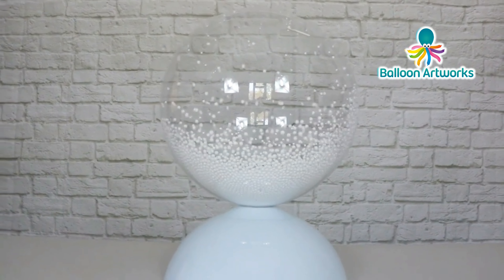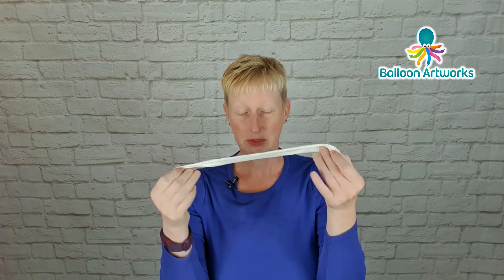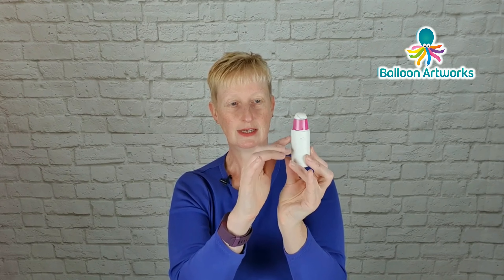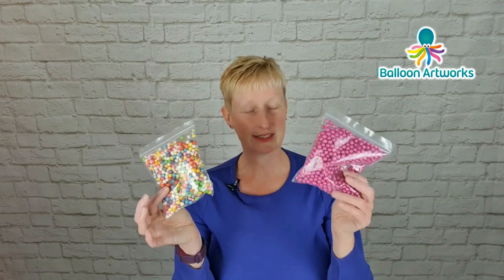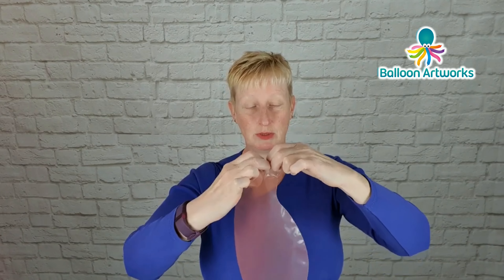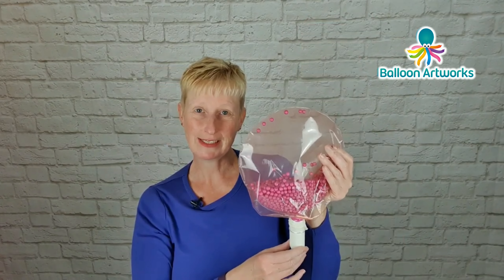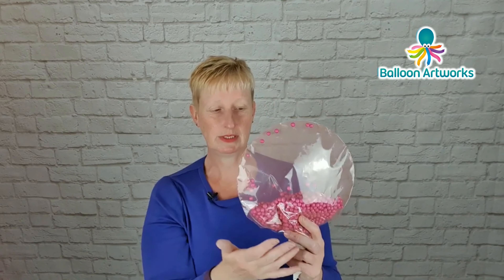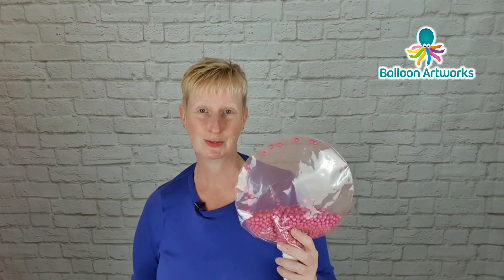MOTION Balloon Snow Globe - The Original SNOWFALL Balloon Snow Globe by Melanie Allen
How to Create a Balloon Snow Globe with Moving Snow.  This is the original MOTION Balloon Snow Globe technique devised by me, Melanie Allen.  Several years ago, I came up with a technique to create a snowfall or 'moving snow' effect inside a balloon. The idea came about as part of a design concept for a 'Snow Ball' Themed wedding that I was commissioned to decorate. After many failed attempts, I finally succeeded in creating exactly the sort of magical effect I wanted. So after many years, I am today publishing my original training video that has previously only been available for purchase.

🎈 Balloon hand pump
🎈 Hand-held battery-operated fan
🎈 Ring pliers
🎈 Aqua Balloon 23 cm
🎈 Twisting balloons size 160 or 260 and 646 or 660